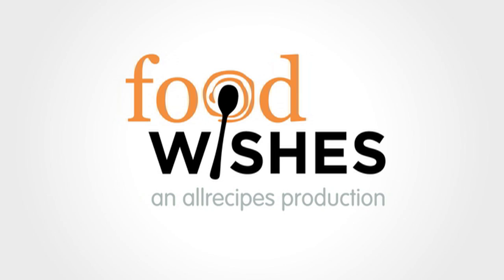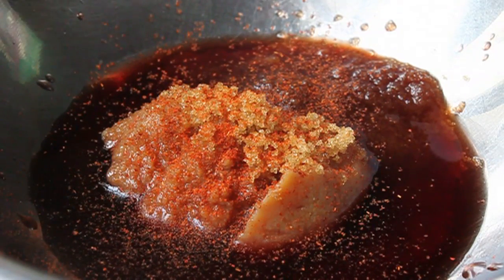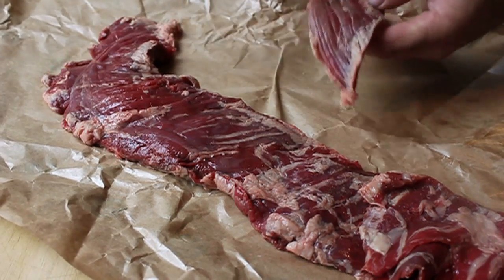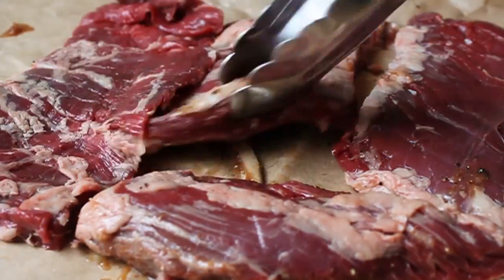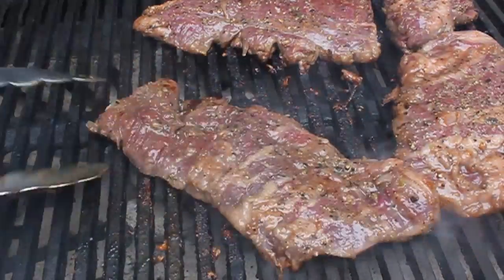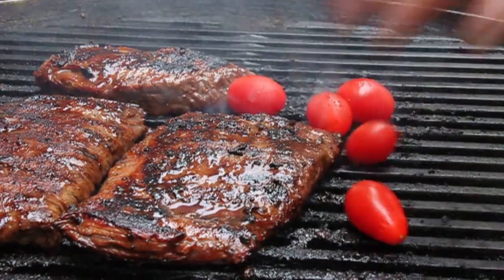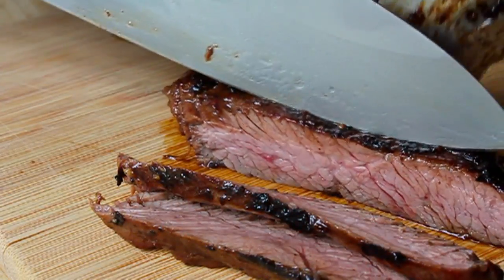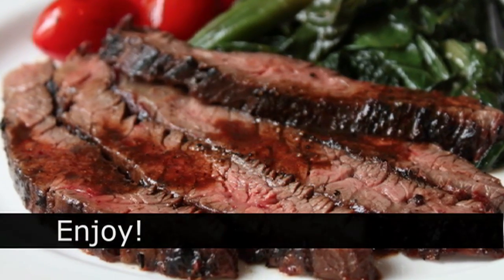Grilled Miso-Glazed Skirt Steak - 4th of July Grilling Special!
Learn how to make a Grilled Miso-Glazed Skirt Steak Recipe! for the ingredients, more info and over 725 additional video recipes. I hope you enjoy this Grilled Skirt Steak Recipe!